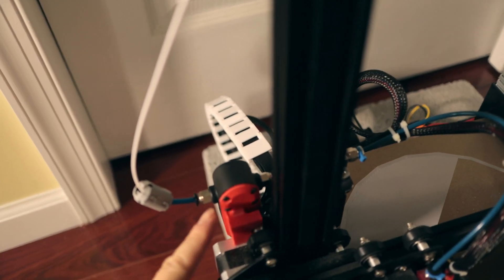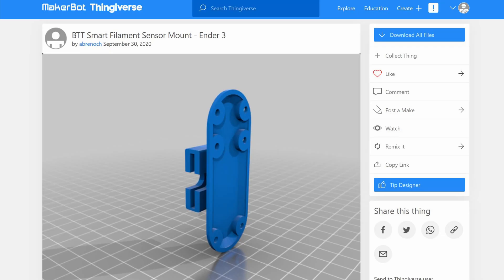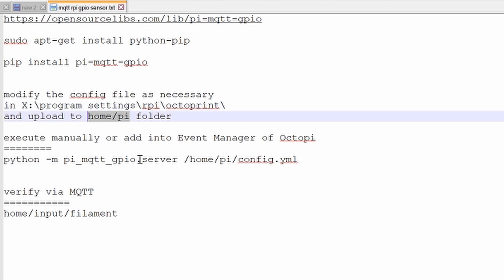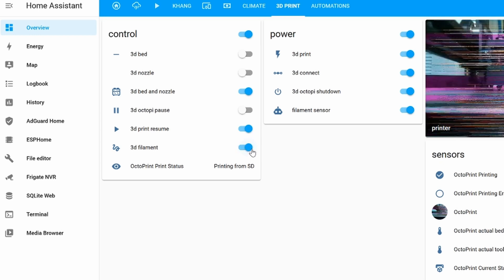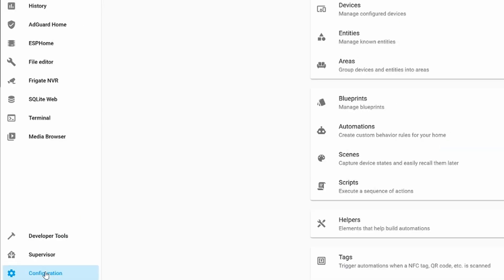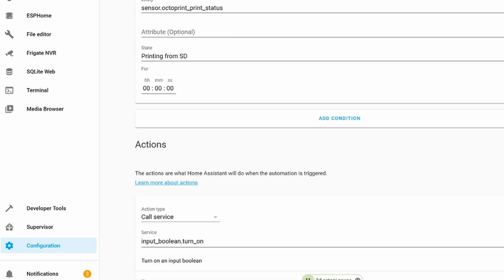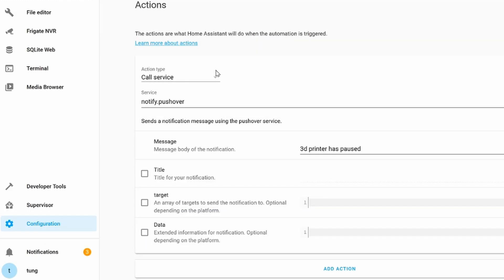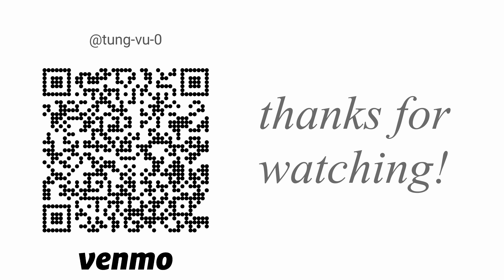Bigtreetech smart filament sensor, working with OctoPrint, raspberry pi, MQTT and HomeAssistant.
this sensor works amazingly well and built rock solid! you are supposed to plug it into your printer's board but since my Melzi 8bit board is so old, i had to plug it into my raspberry pi 3 and 4. there is NO plugin for this sensor that works. luckily you can install MQTT on the raspberry pi and have all the info sent to Home Assistant for analysis. if filament is not moving because of nozzle clog or filament runout, HA will command OctoPrint to pause via MQTT.

PROS
+ built rock solid
+ easy 3 wires for installation

CONS
- heavy for something so small.
- have to print an STL for the unit to be mounted properly.
- does not work with OctoPrint out of the box

+ BIGTREETECH sensor
+ filament cleaner
+ raspberry pi 4 to install Octoprint
+ Ender 3 printer
+ comgrow PEI sheet

+ Canon m6ii
+ Canon 22mm lense
+ dji stabilizer